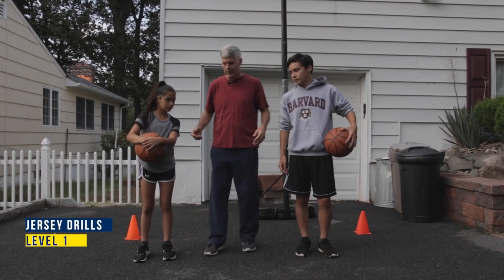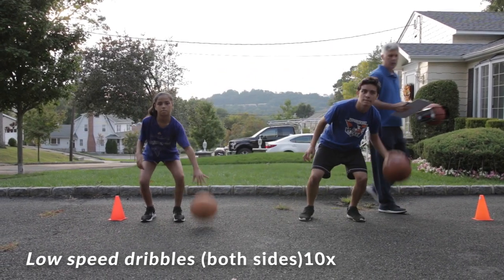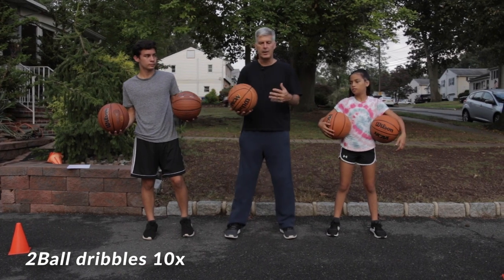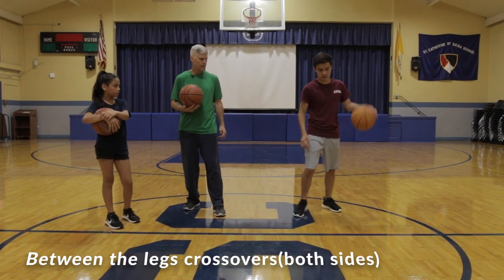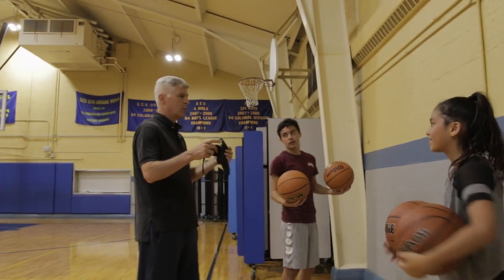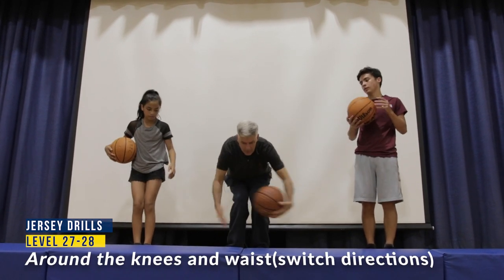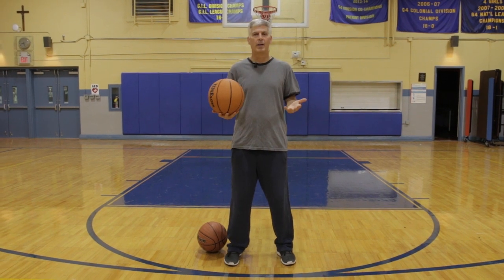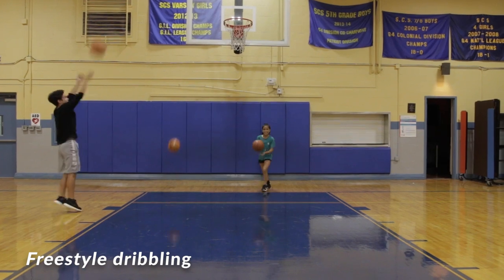Practice all 1-40 levels on learning how to dribble!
Basketball dribbling drills, from super easy to very advanced, practice all 1-40 levels on learning how to dribble and watch your overall basketball skill grow quickly.  Dribbling is one part of basketball you can improve on your own without needing teammates or even a hoop.

The first levels help beginners not to travel or have simple turnovers and gain confidence and joy in the game at a key phase.  It gives you a nice advantage over others learning the game if you can dribble much better.   The more advanced levels are good for you to gain offensive advantages at any level of play.

Why the name Jersey Drills?  Besides the fact we live in New Jersey and just did this as a fun family project, as a coach with school teams, we let kids on the team “earn” their Jersey in a fun and easy way.  Coach tells the players, everyone watch and practice these (or other) drills as we start the season, first couple weeks.  Practice on your own, alone or with friends and family, and then show the coach what level you’ve achieved when you get to practice.  When you get to level “X” (coach decides which level), you “earn” your Jersey to start the season and coach presents the Jersey’s in practice before the first game.    It was a good motivator.  As coaches, we don’t want to spend so, so much practice time on learning to dribble when that is that is one of the few things you can practice on your own.  That frees up practice time for learning plays,  drills with shooting and rebounding, doing scrimmages and more.

Special thanks to Peter and Anna Hoogterp for demoing the drills so skillfully, Andrew Abuan for great filming and St. Catherine of Siena and Fr. Dan Peterson for use of the gym.   Bill Hoogterp